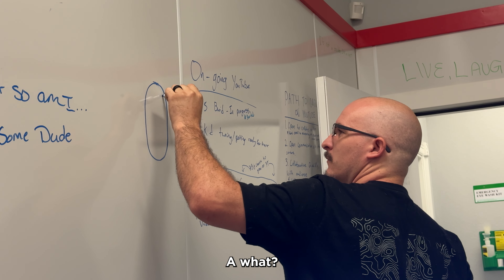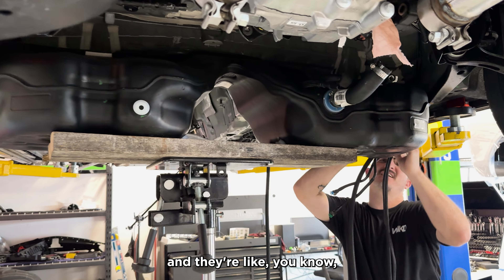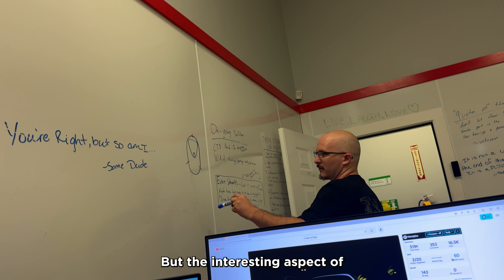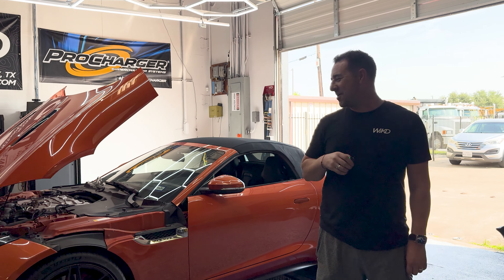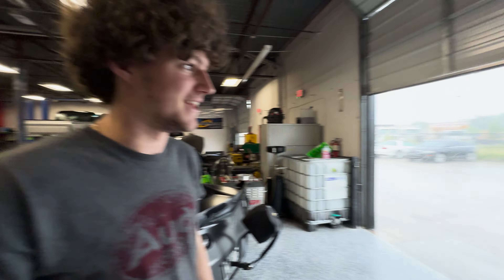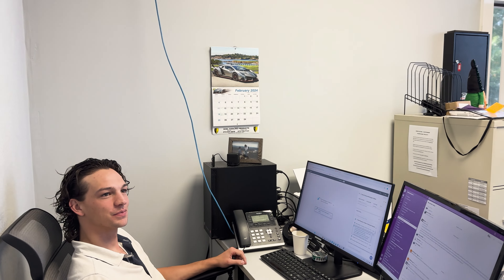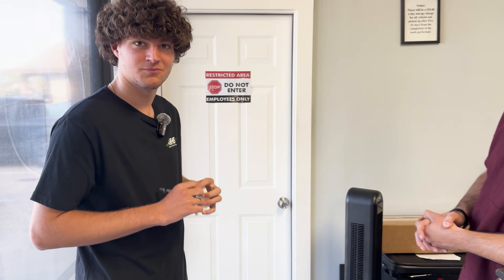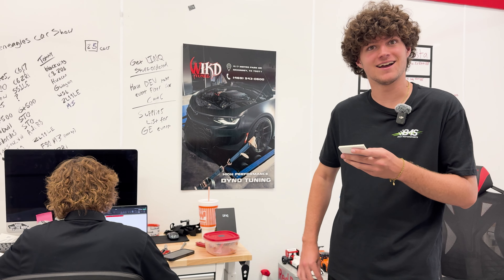HUGE PROGRESS ON 1000HP BLACKWING | WIKD Wednesday ep. 3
We are shown how we ran the fuel system underneath the 1000+hp Blackwing project, Adam gives us a ted talk no-one asked for, but we all needed on Wankel engines. after that we observe nick in his natural habitat on the dyno helping a stunning jaguar make MO POWA. We then dive deep into the minds of all the faculty and their personal preferences in the automotive world. Lastly, we come back to the Blackwing where Adam sums up progress and plans in the engine bay.

Ready for the ride of your life?

Music- 90s Freestyle Boom Bap Beat | "Come Closer" | Old School Hip Hop Beat | Rap Instrumental Prod. by NIGMA & RAIAS @fatcatbeats